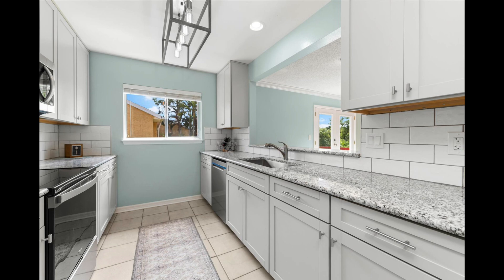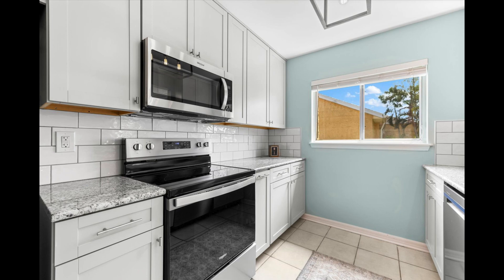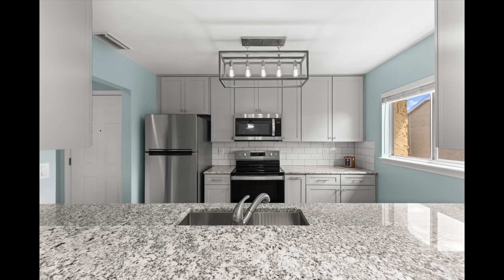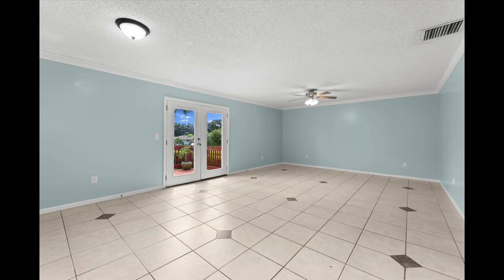1989 Toucan Way, Unit 101 - Sarasota, FL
Condo unit available for rent in the community of Vistas on Beneva.